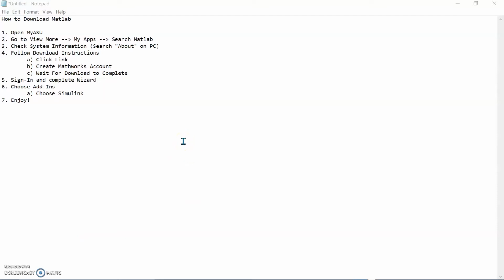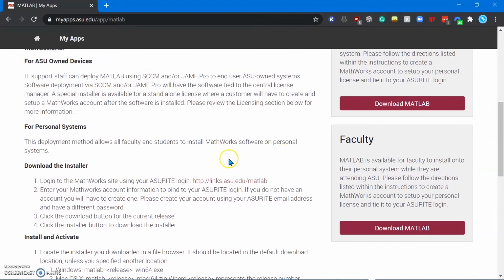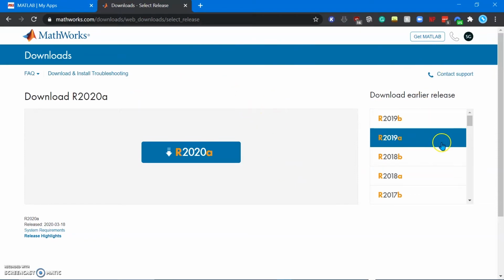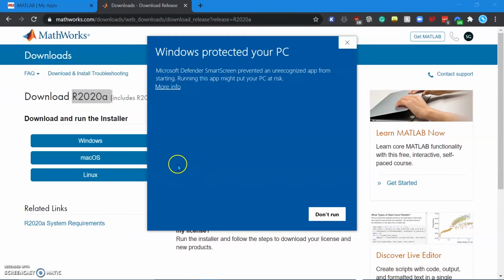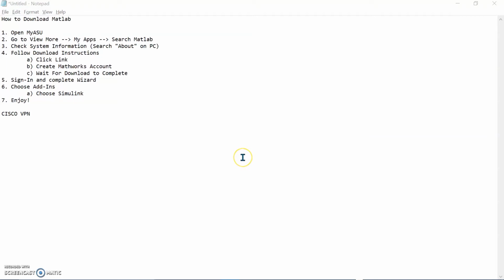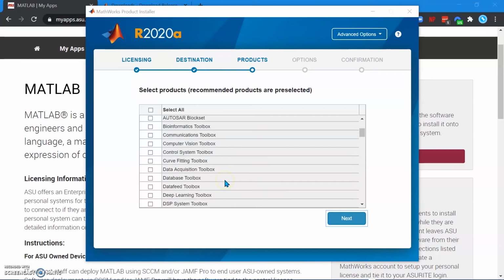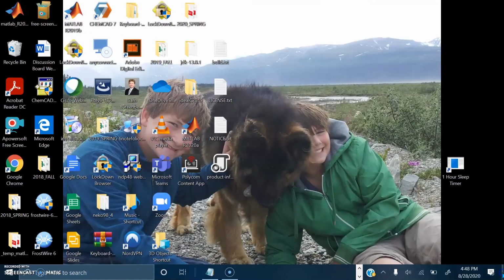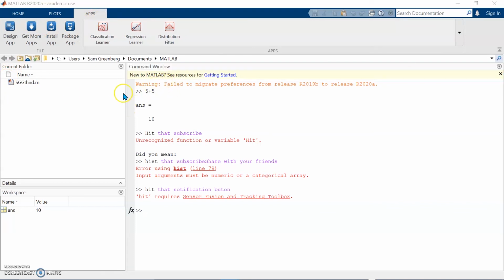How To Download Matlab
Learn how to download Matlab! Head over to tour myASU to get started!